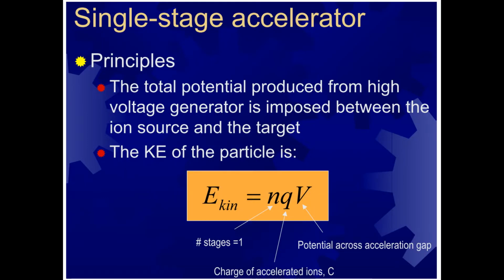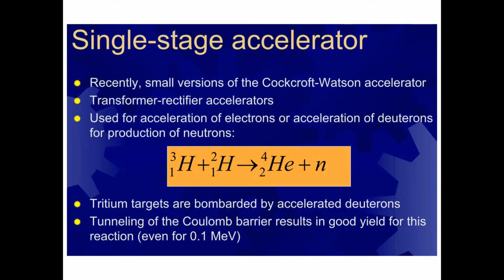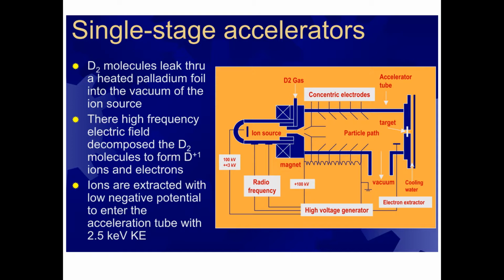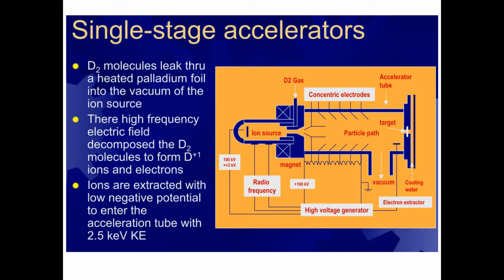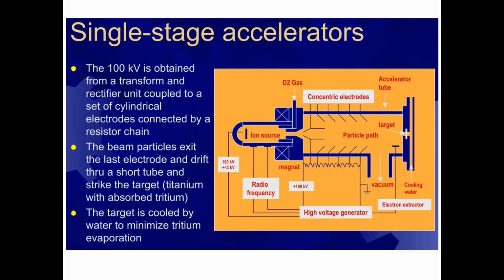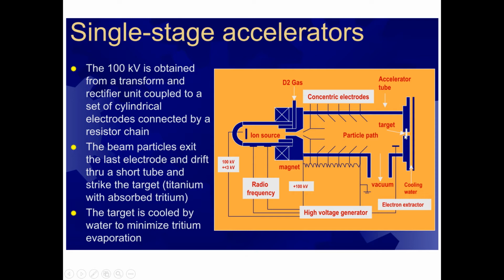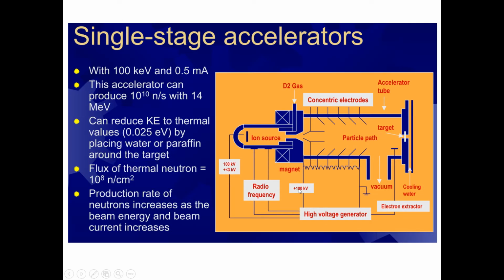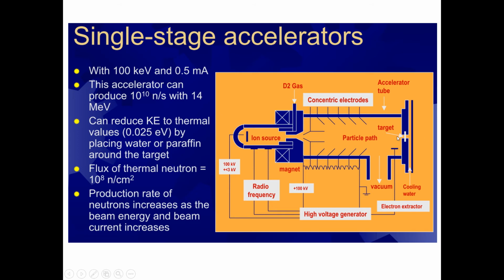Single stage Accelerators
Single stage Accelerators (for BS Students)